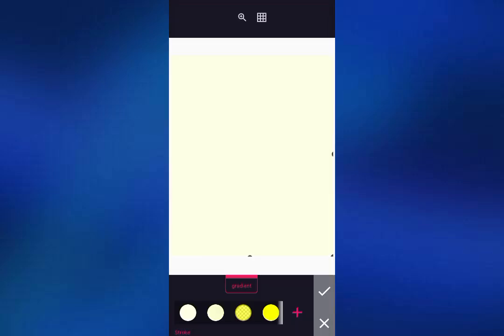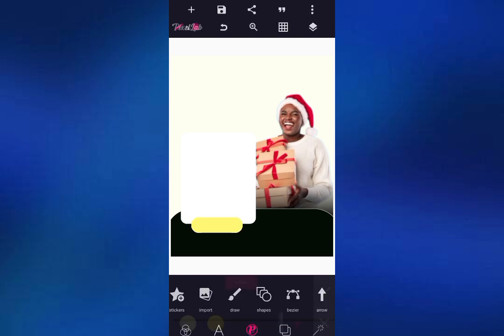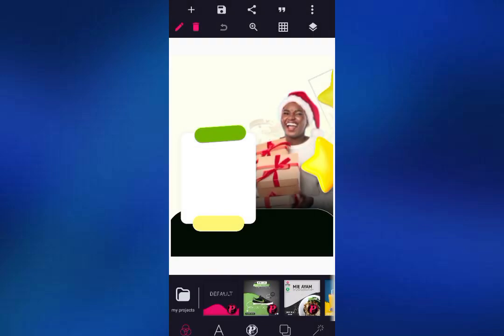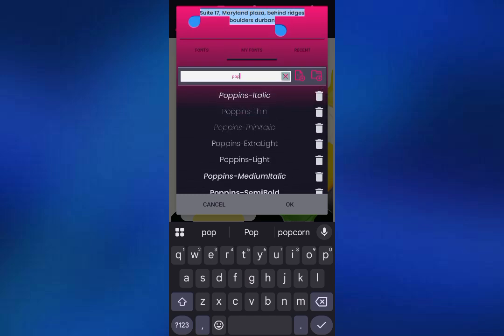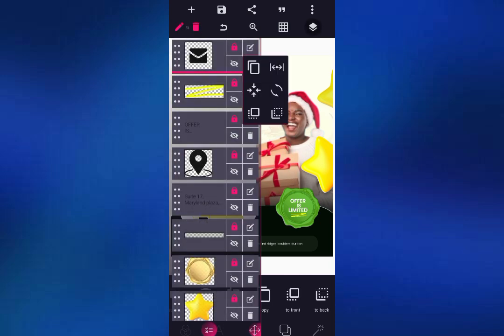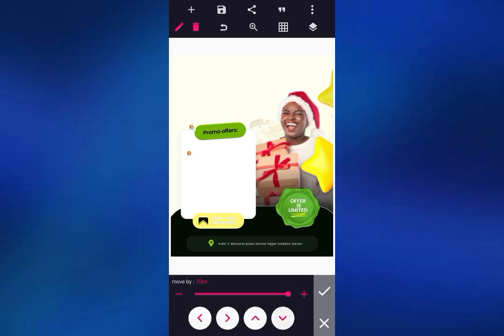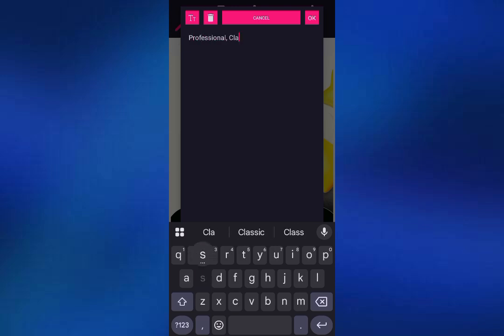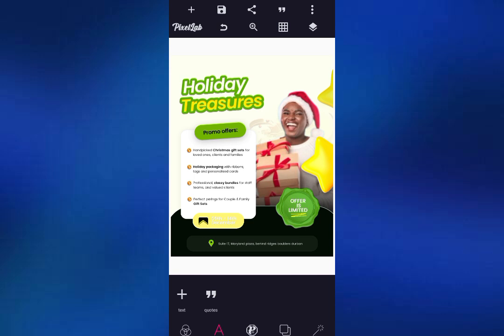Create a stunning Christmas Flyer Design In Pixellab || Mobile Graphic Tutorial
Create a beautiful Christmas flyer using only your mobile phone and Pixellab!

Whether you're a beginner or a pro, this Pixellab tutorial will help you level up your mobile graphic design skills and create stunning holiday-themed designs quickly and easily.

🎅 Comment “Christmas Flyer” if you want the PNG resources!